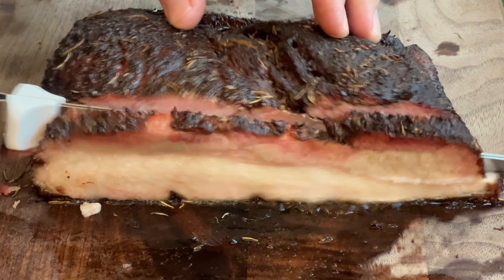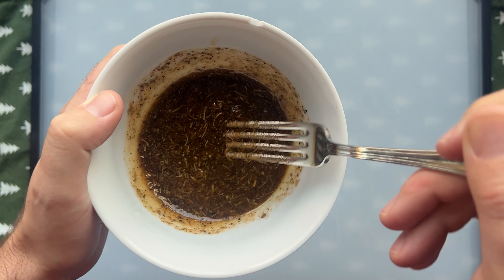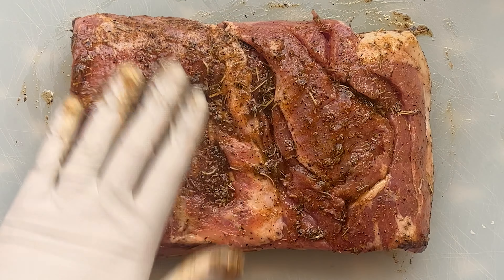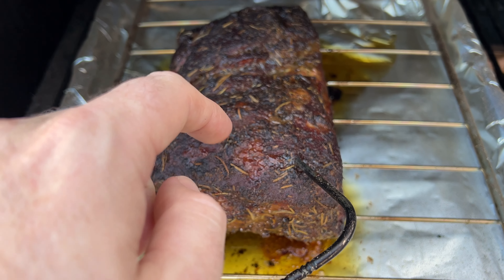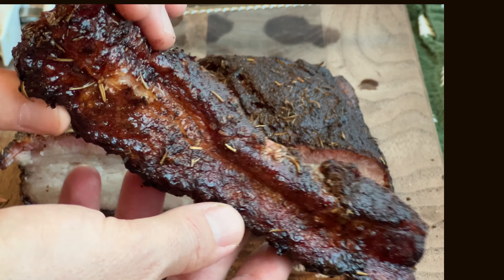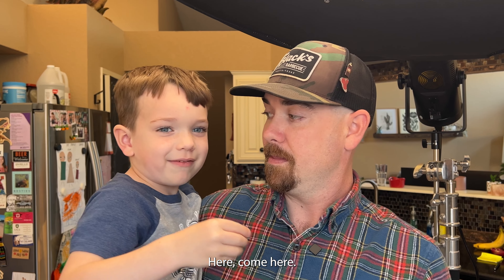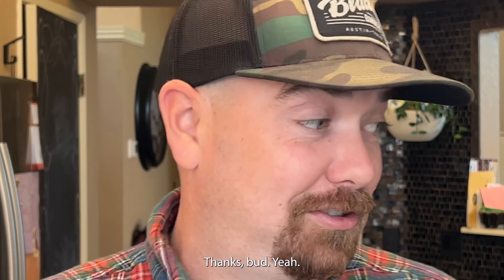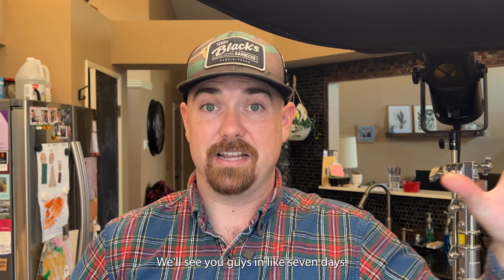Slow Smoked Pork Belly - Easy method for a juicy, tender roast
This pork belly is ultra tender, smokey, crusted in herbs and seasonings, and perfect all year round. We are using holiday herbs to imitate a standing rib roast but for a fraction of the cost. If you’ve never slow-roasted or slow-smoked a pork belly then you NEED to try this.

The herb paste creates a super thick bark and you could use it on smoked chicken, a rib-eye roast, and roasted potatoes. When added to the pork belly and slow-smoked, the flavors melt into the pork belly creating rich and flavor-packed slices. The fat renders to the point of melting and the seasoning creates a crust you won’t believe.

We are using our Razzle Dazzle seasoning or you can mix your own. Just screenshot the list of ingredients on our

Recipe below:

Ingredients:

2 pound pork belly

1/4 cup olive oil
3 tablespoons HLM BBQ Razzle Dazzle
2 tablespoons dry sage
2 tablespoons herbs de Provence
1 teaspoon dry rosemary

Instructions:

1. 30 min before smoking or the night before - mix Razzle Dazzle, herbs and olive oil into a paste.
2. Pat pork belly dry. Rub with herb paste. Set smoker to 250F and smoke until 202 internal temp. About 7 hours.
3. Remove and let rest for 20 min. Slice and serve with roasted potatoes.